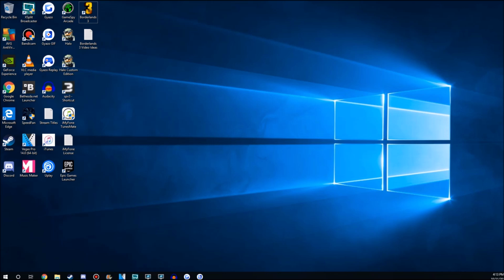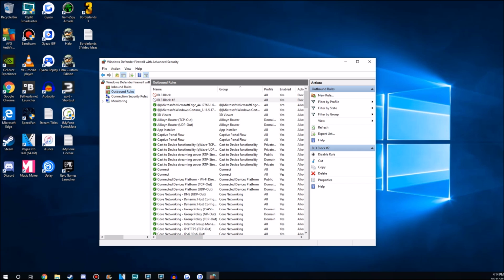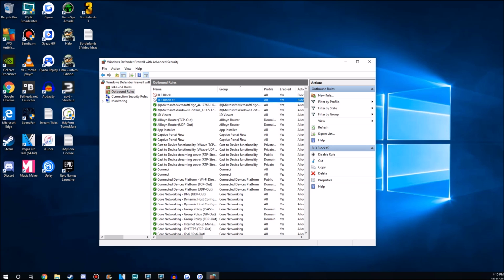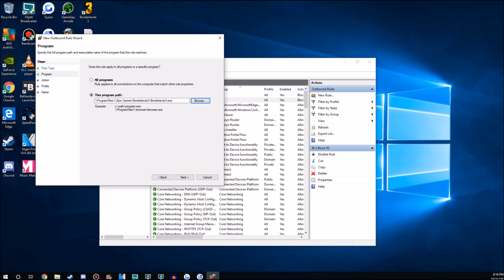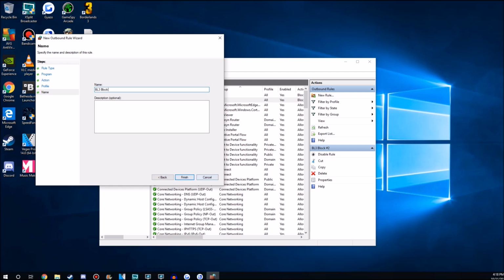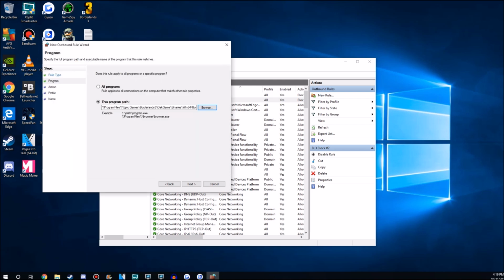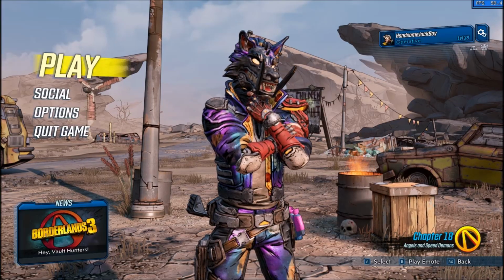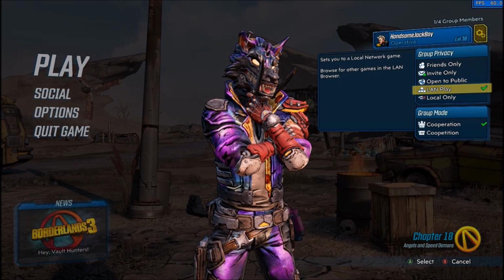Borderlands 3 | How To Play Offline On PC w/o Disconnecting Your Internet! *TUTORIAL*